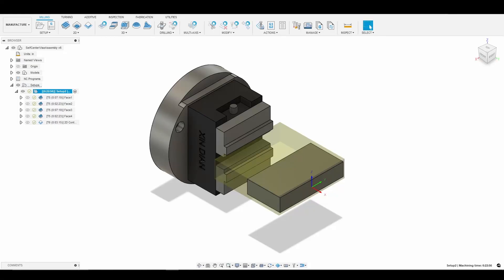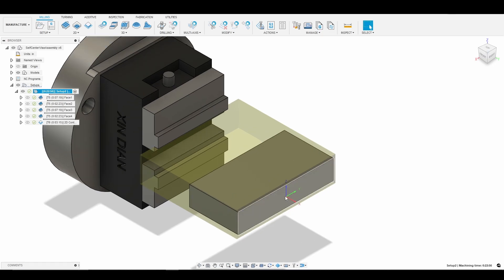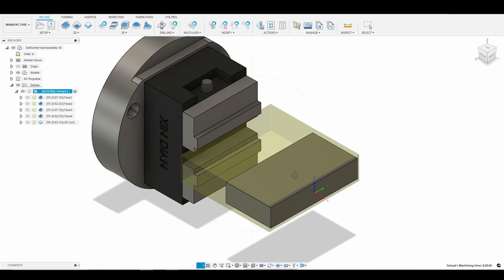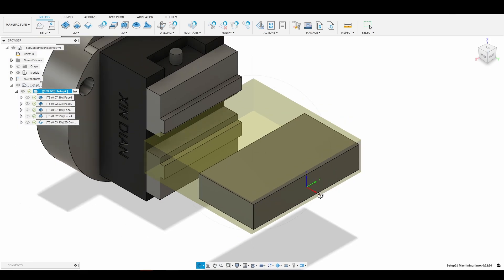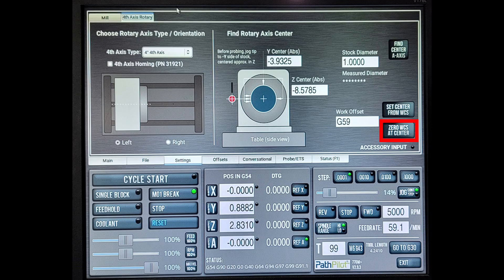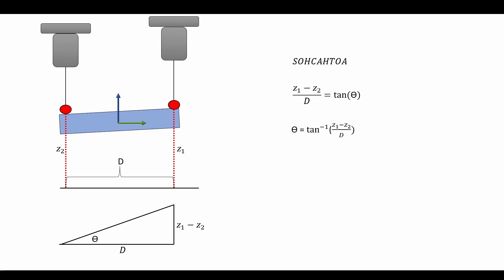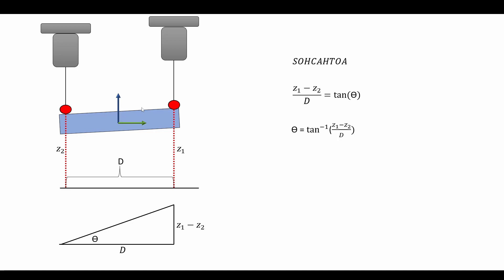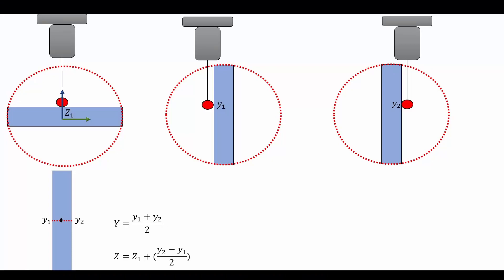Attempting 4th Axis Machining: Part 1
Welcome to Smith Coding & Design! This week I attempt to understand 4th axis machining.